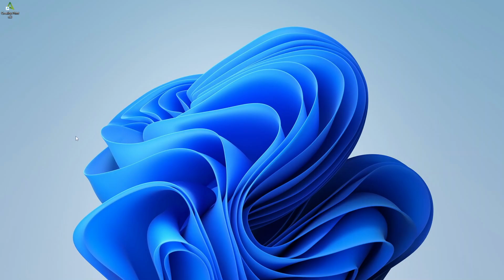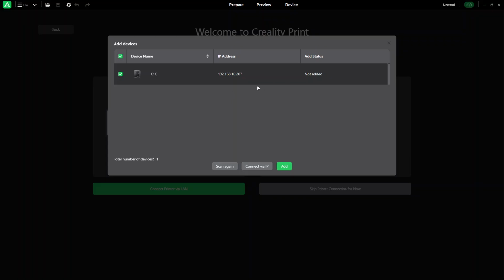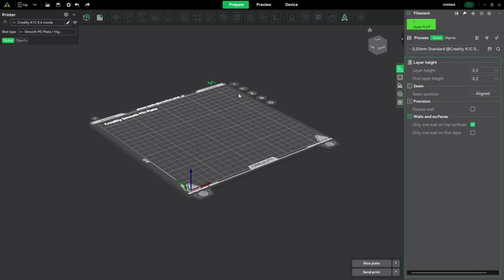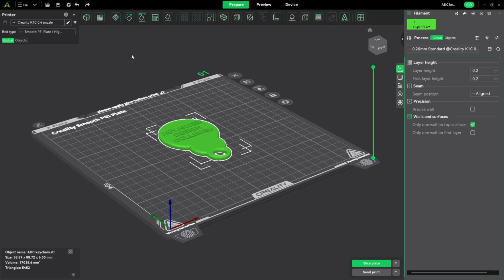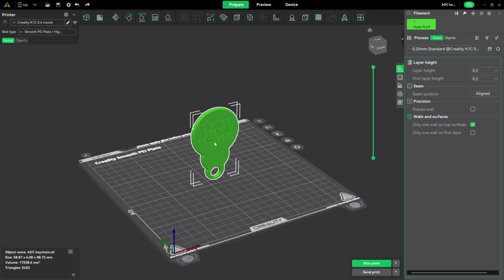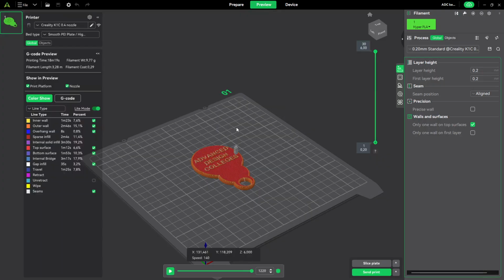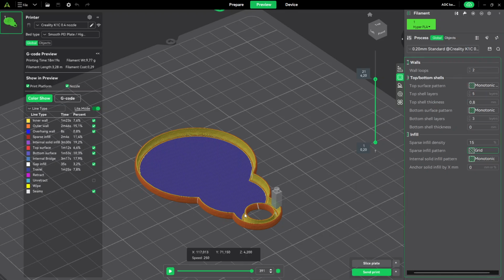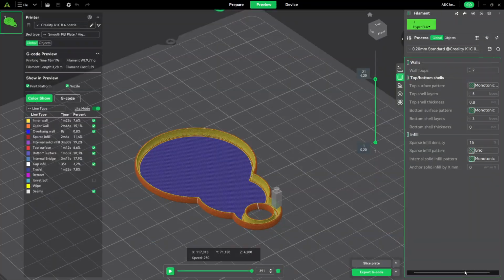Step 3 Slicing in creality print